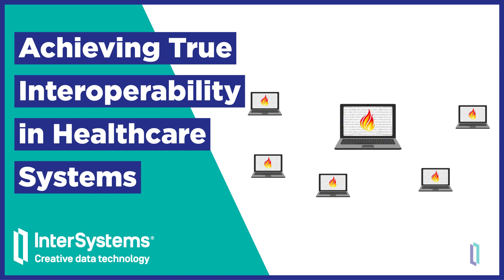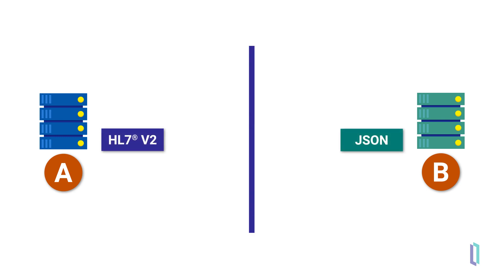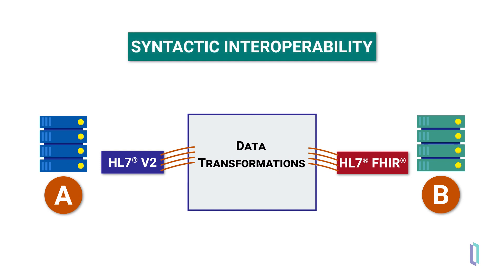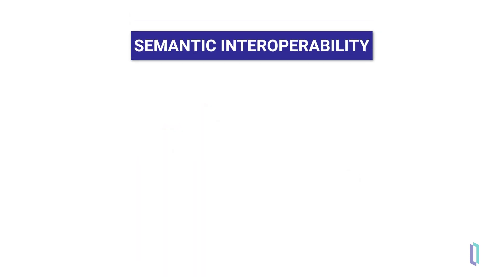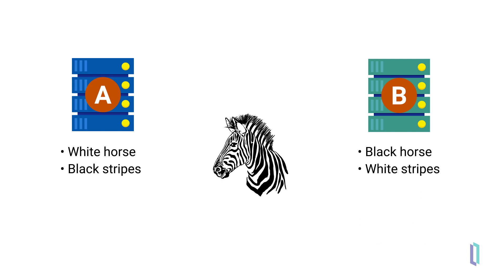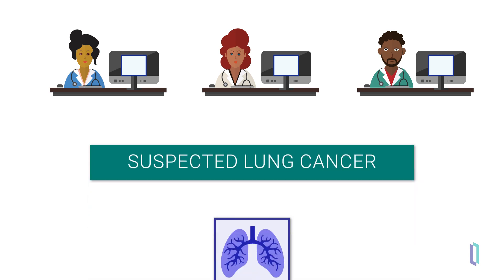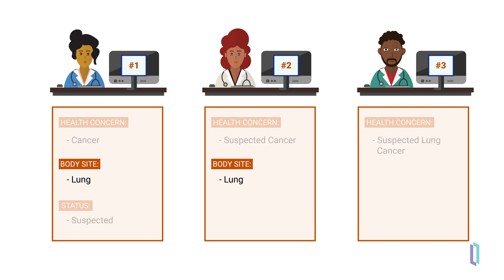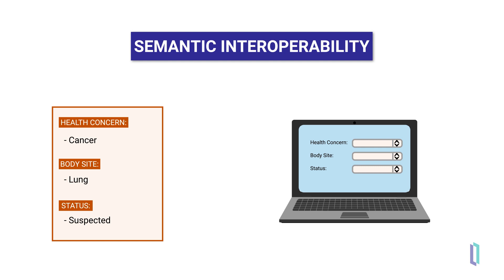How to Achieve True Interoperability in Healthcare Systems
Get an introduction to the concept of semantic interoperability and its role in the exchange of healthcare data. Semantic interoperability goes beyond system mappings to ensure that healthcare data is not only reliably transmitted but easily understood. See how the HL7® FHIR® data standard can help meet this challenge.

Learn how to build basic FHIR integrations with InterSystems IRIS for Health (learning path, 5h)